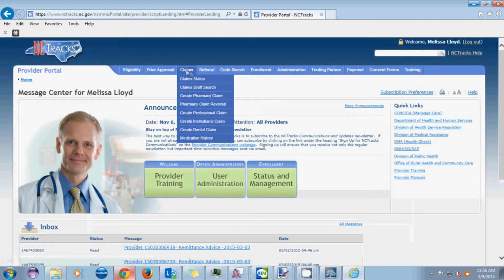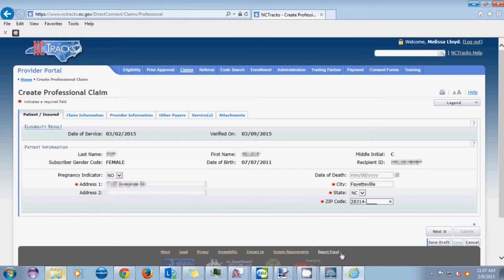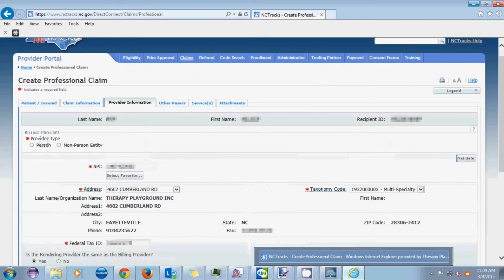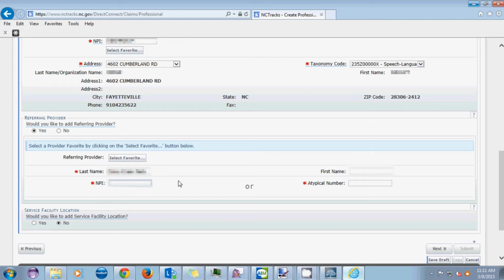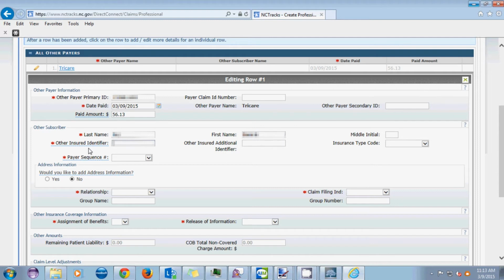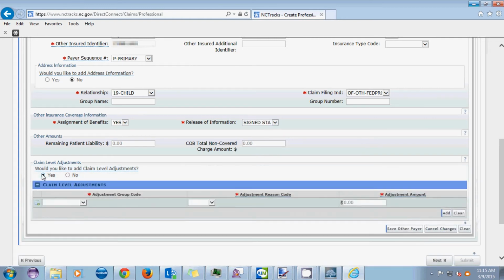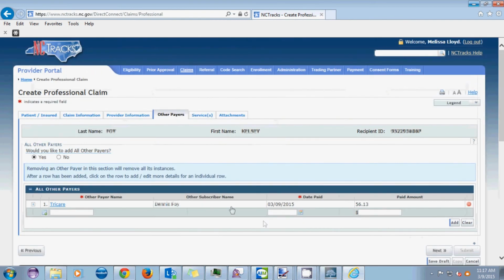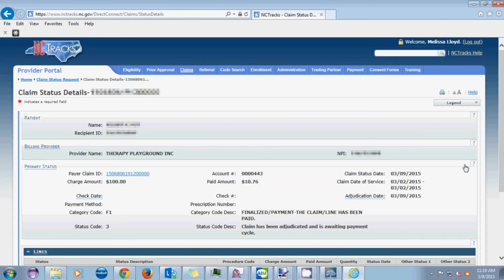NC Tracks Medicaid billing secondaries in POMCS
I am Melissa and I work at Therapy Playground.
And I am going to show you how to bill a secondary claim at NC Tracks.
The first thing you need to do is sign into NC Tracks.

Once you're in, you're going to go to Create a Professional Claim.

You'll click on your own company for your group and NPI.

You'll tell it which office, most of us only have one.

And then enter the Recipient ID.

In the dates of service you can enter a range, or if it's only one day you enter the same day twice.

You can tab between these fields or click on them, I do a lot of tabbing because I can count, and I know how many times I need to tab.

You'll notice it has your patient information, across the top so you know you're doing the right person, we have a red astricts so we need to go ahead and fill this in.

I have everything written down to make this go quicker, billing a secondary shouldn't take more than say 2 minutes, maybe 3 if you have the information, or you can copy and paste from your computer system.

At this point, going from tab to tab, you can either click on the next tab, your you can click on Next.  I typically use whichever is showing.

Key in anything with the red star.

You can tab over or click on it.

When you get to claim frequency type, it's always whether it's a primary or secondary, the number 1.

Admit / Discharge it's one day, one session, that's what works in that block regardless.  Provider signature on file is always filled in for you already.

Assignment of Benifits is always a "YES".

Release of Information (ROI), it's either "SIGNED" or "INFORMED", but ours are always signed.

Provider Accept Assignment Code: "YES"

Place of Service:  Typically the OFFICE or HOME, wherever you are treating.

At this point, all of these at the bottome of the page are already filled in with "NO".  I always skip this, there's nothing we need to fill out.

Go to "Provider Information" tab.

The first part is billing provider:  Our billing provider is a company, not a person, so initially I'm telling it to be the "NON-PERSON".

Our company is already in there because we started out that way, if not if you have others loaded in there you need to change, you can, but something has to be in there.

The address and taxonomy code is alredy in there, BECAUSE they are associated with the NPI.

Is the Rendering Provider the same as the Billing Provider?  It is not, your rendering provider is the one who preformed the service.  So you're going to tell it NO, and it will open up the screen so you can tell NC Tracks who provided that service.

This time the Provider Type is a person, and if you have a favorite list that you've already loaded which we have, you an select the therapist which provided that service.  If not, if you can key in the NPI instead.

Tell it which office and the Taxonomy Code such as Speech Pathologist.

Would you like to add a Referring Provider?  Yes I would, because NC Tracks needs to know who the Carolina Access doctor was who referred the child over.